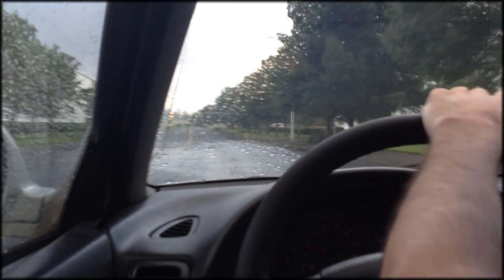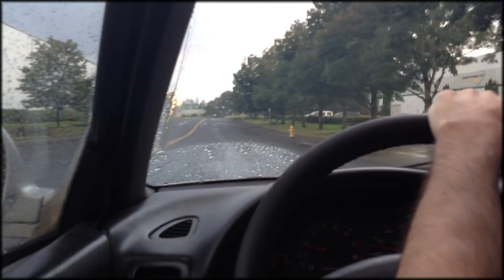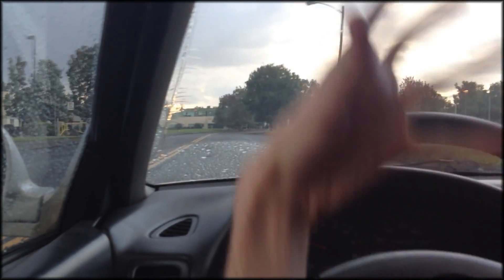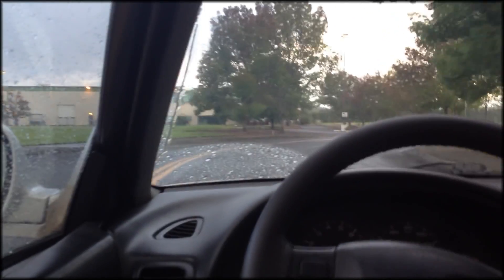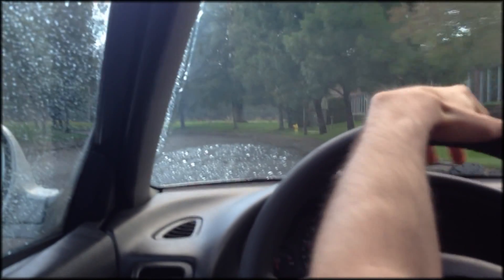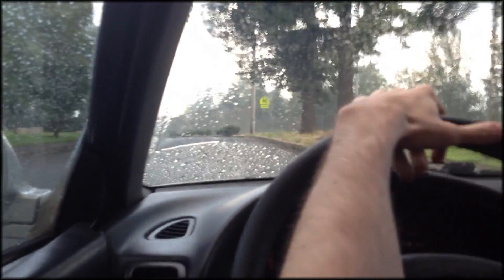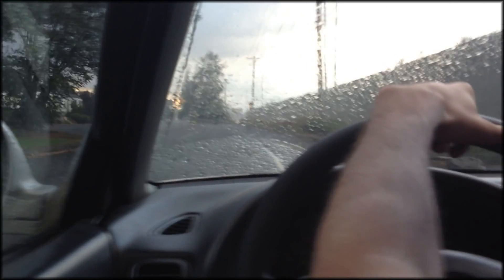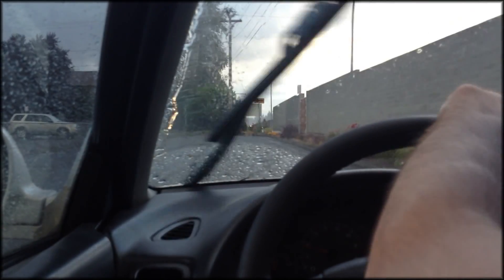Yonaka Coilover Test and Review - Acura Integra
A test and review of Yonaka Coilovers on an Acura Integra. Demonstrations of body roll and nose dive. Coilovers can allow for lowering a vehicle, and also can reduce body roll with stiffer springs. A coilover gets its name from simply a coil spring over a shock absorber. The coilovers used in the video are Yonaka Motorsports coilovers for a 94-01 Acura Integra.